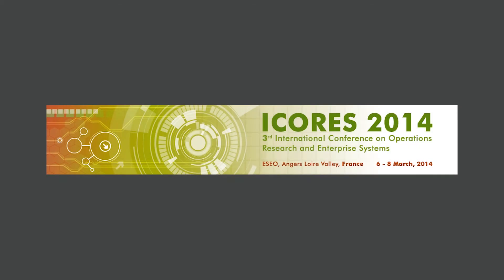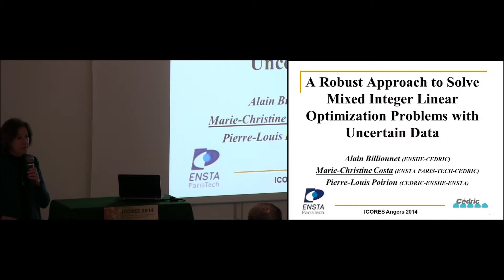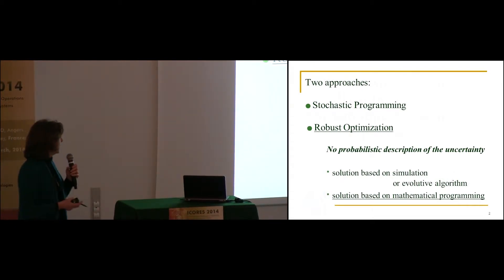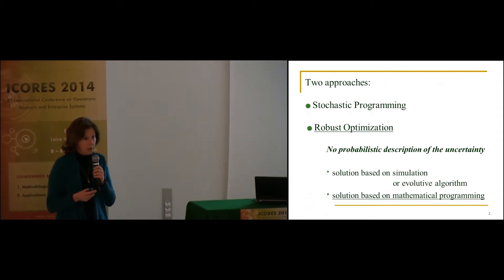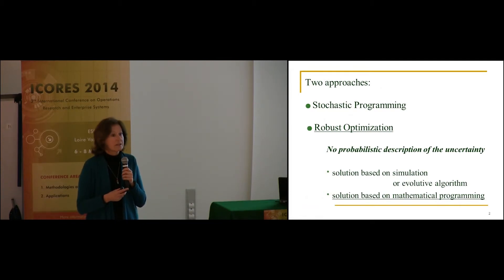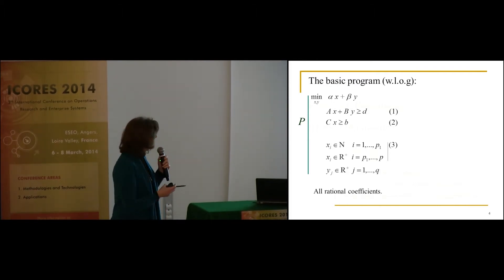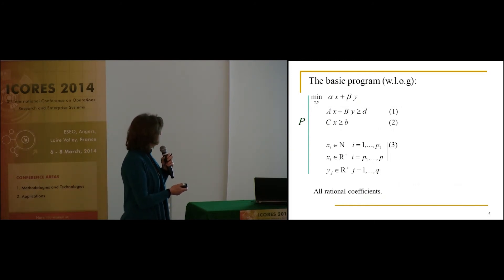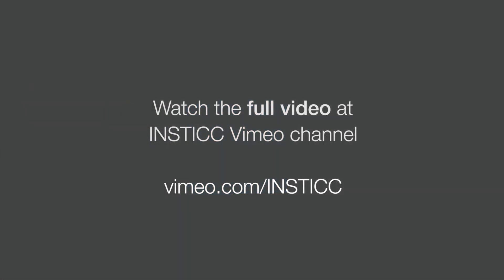“A Robust Approach to Solve (…)” Dr. Marie-Christine Costa (ICORES 2014)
Keynote Title: A Robust Approach to Solve Mixed Integer Linear Optimization Problems with Uncertain Data
Keynote Lecturer: Dr. Marie-Christine Costa
Keynote Chair: Dr. Paul Williams
Presented on: 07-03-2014, Angers, France
Abstract: The ever growing performances of mathematical programming solvers allows to be thinking of solving more and more complex problems, and in particular, optimization problems with uncertain data. Here we suppose that the decision-maker makes decisions in two stages: first before discovering the actual value taken by the data, second once uncertainty has been revealed. This second part is called the recourse problem. Two-stage stochastic linear programming is often used in this case but it requires knowing the underlying probability distribution of the data, which is not available in many cases. We present a robust approach that relies only on mild assumptions on the uncertainties involved in the problem, as bounds or reference values of the uncertain data. It looks for a solution that remains satisfactory for all realizations of the data, i.e. for worst scenarios. We first study a general theoretical model with mixed integer decision variables and continuous recourse variables. Then we show that the approach can be generalized, even when the full recourse property is not verified, that is when the problem can have no solution for some values of the first stage decision variables. We finally present two applications: the design of a hybrid energy park for which the recourse variables are continuous, and the design of a telecommunication optical network for which the recourse variables are integer.
Presented at the following Conference ICORES, International Conference on Operations Research and Enterprise Systems